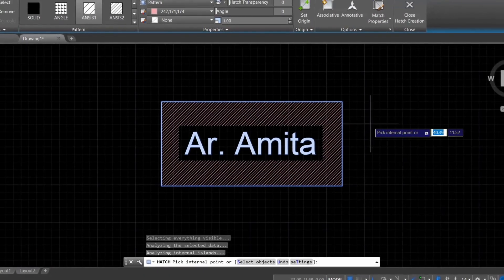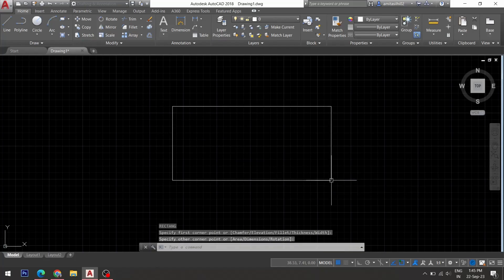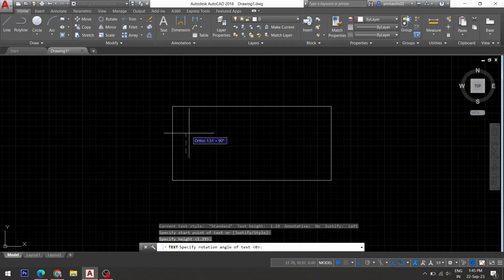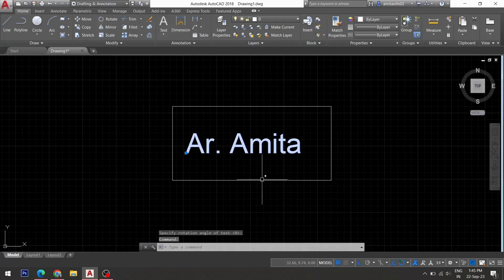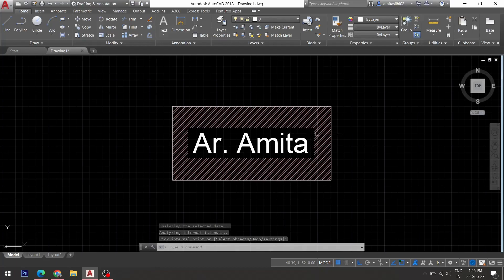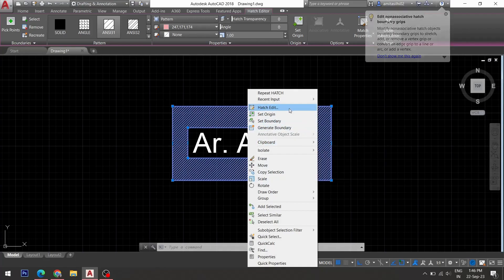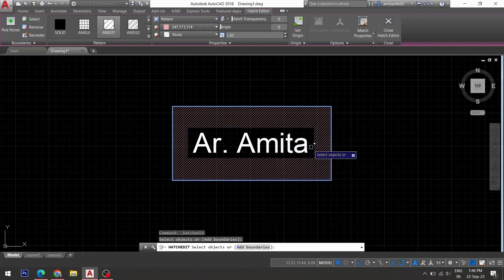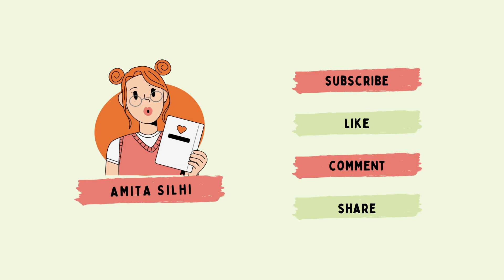AutoCAD Hatching- HOW TO REMOVE BORDER AROUND A TEXT?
AutoCAD Tips & Tricks | AutoCAD Hatch Problems + Time Saving Tip | How to remove text border in AutoCAD Hatching.

In this video, you will learn how to remove the border around text when you perform a hatch inside a closed area.